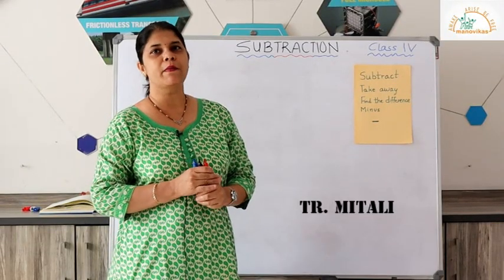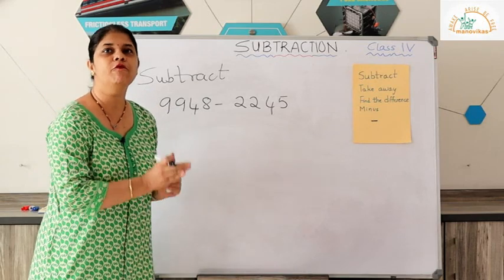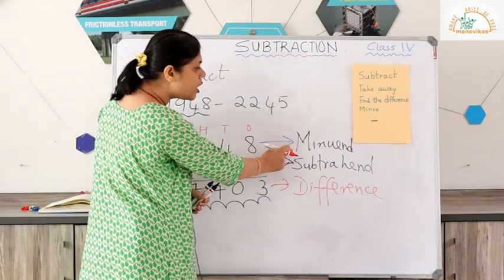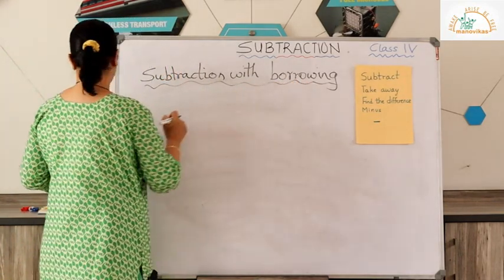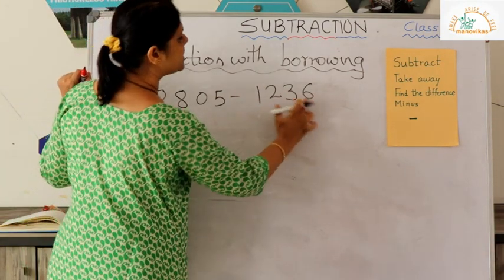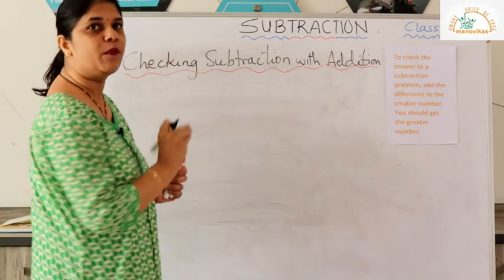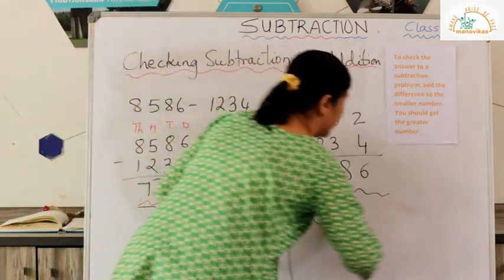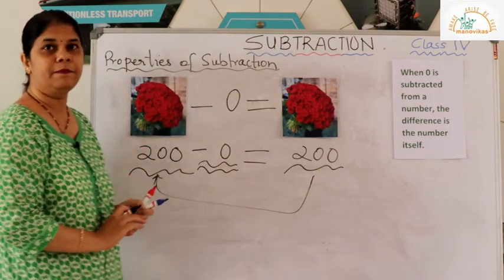Class IV- Maths